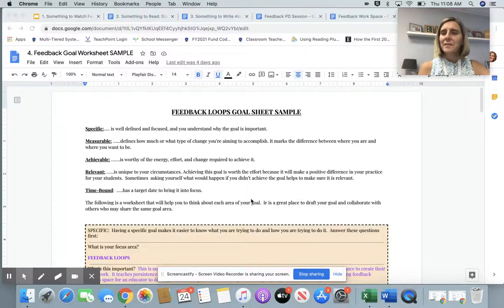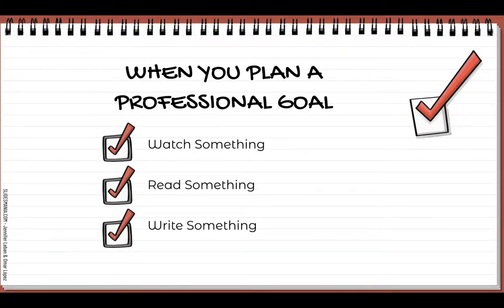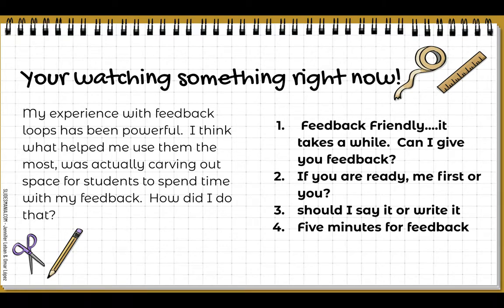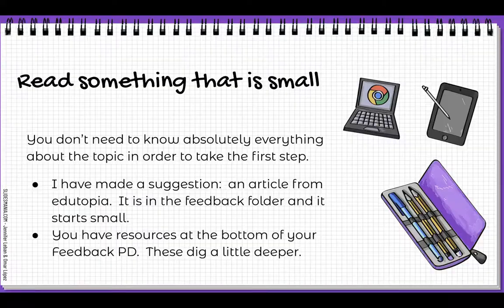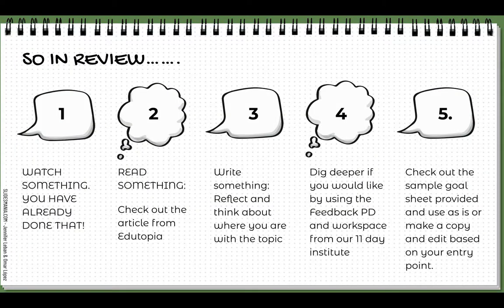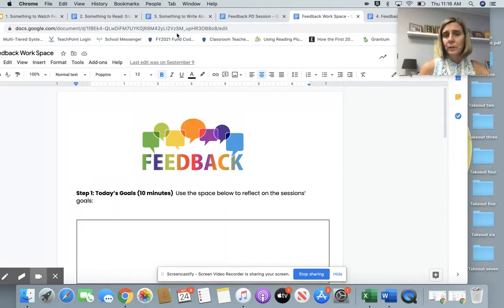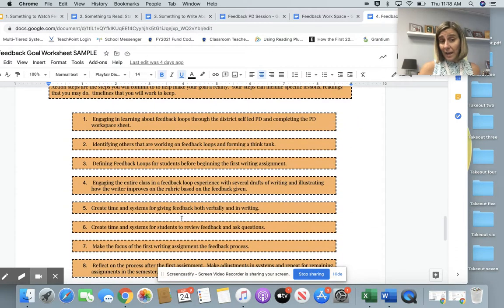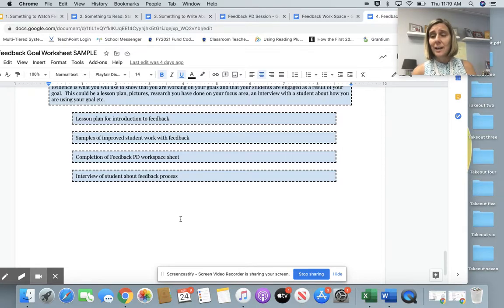Mrs. D Vlogs: Feedback loops and SMART goals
Mrs. D vlogs: Using FEEDBACK LOOPS as a focus area for a PROFESSIONAL SMART GOAL that will help to engage and motivate students:  Feedback loops are powerful.  Discover whether this focus area is something you may use for your professional goal as we begin the school year with the intent to engage and motivate our students.  Remember to watch something (this!), read something and write something before crafting your professional smart goal.